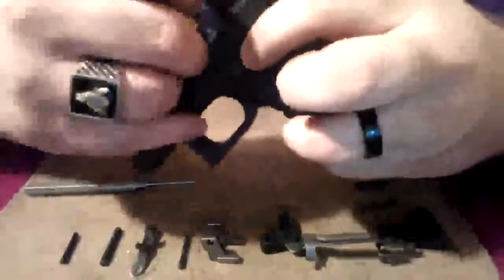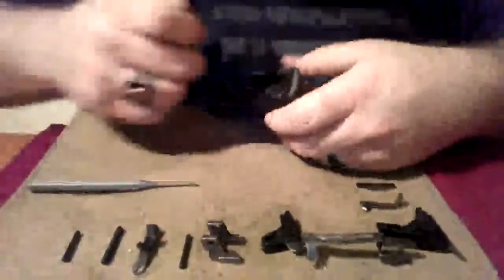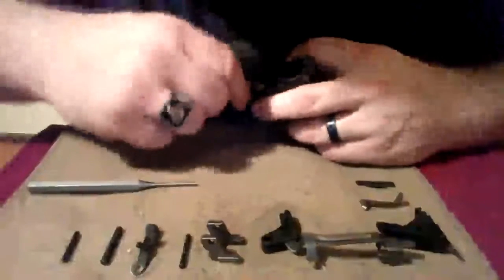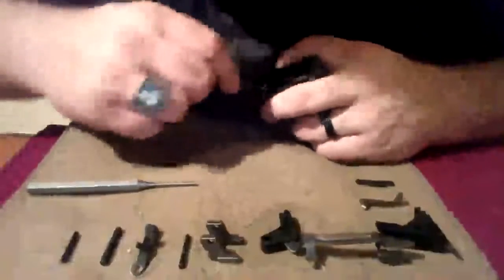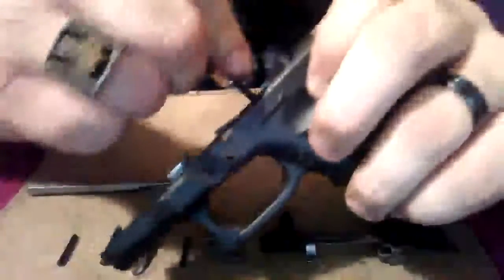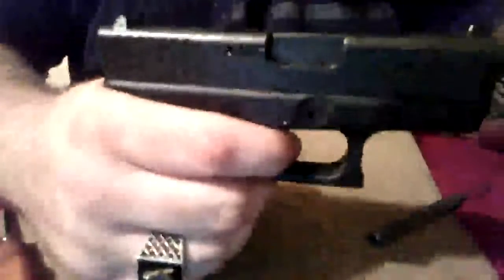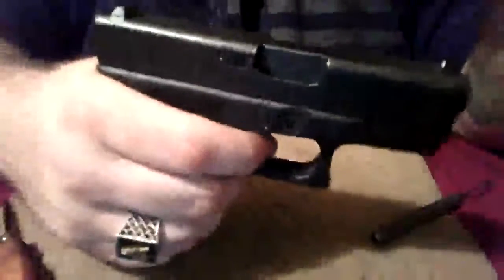Basic Hand Tools Lab #3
Gerald Schlosser 11-29-17, BTL100-5401, GES0607